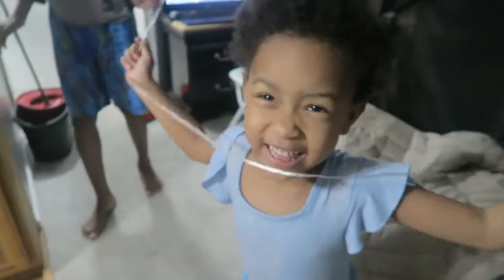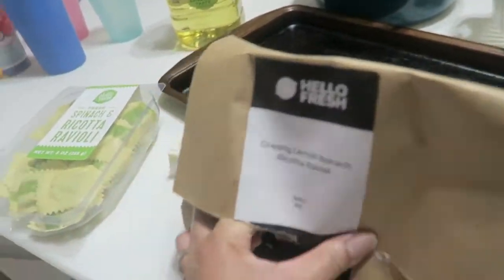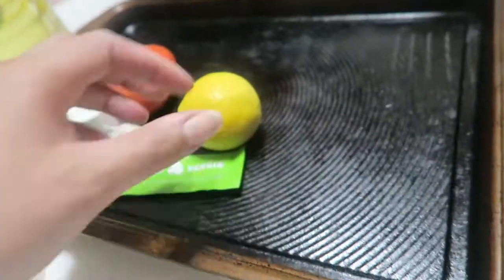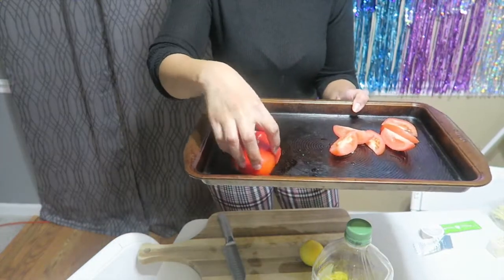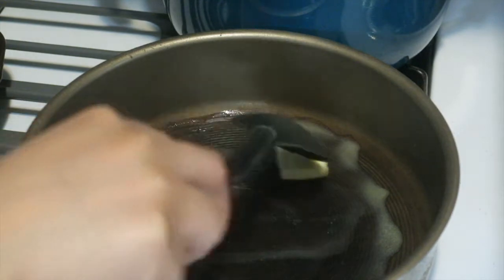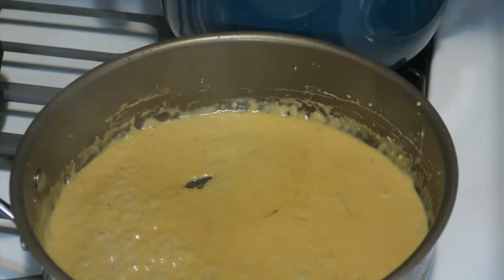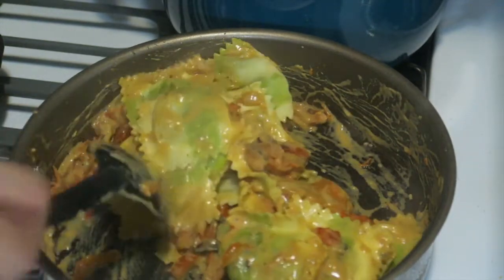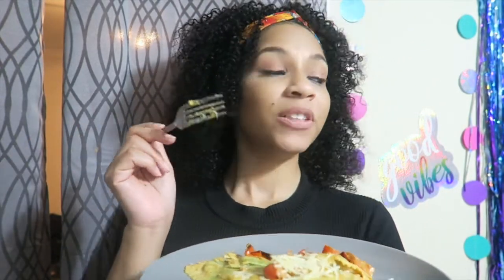Cook With Me | Hello Fresh Review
Hey y'all! So in today's video I'm cooking a dish from HelloFresh. This is the perfect mealkit Have you tried them?

We are Anthony, Alicia, Javion, Jayla, Jayden, Christan, and Aalayah.I am a content creator and I love. sharing our lives. I love to cook, shop, and travel. We currently live in St. Louis and hope to move somewhere sunny in the near future.

1 John 3:22 And whatever we ask we receive from Him, because we keep His commandments and do those things that are pleasing in His sight.